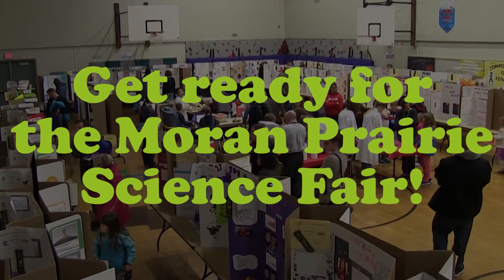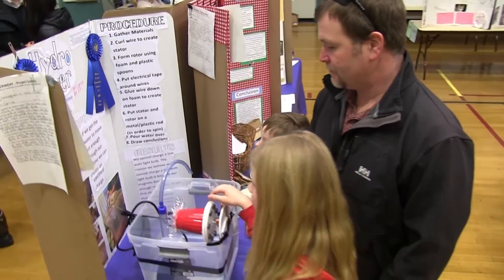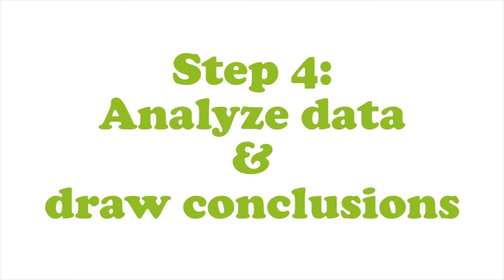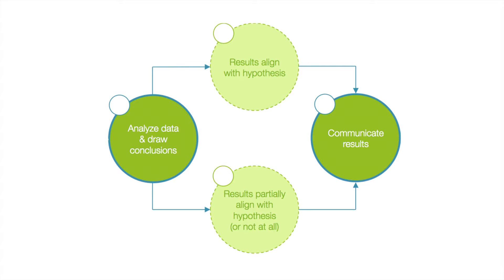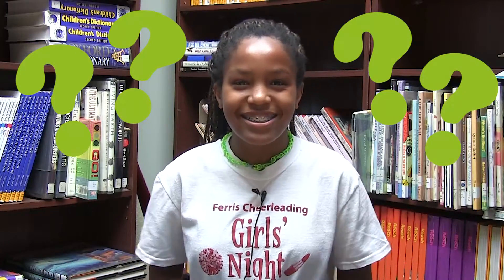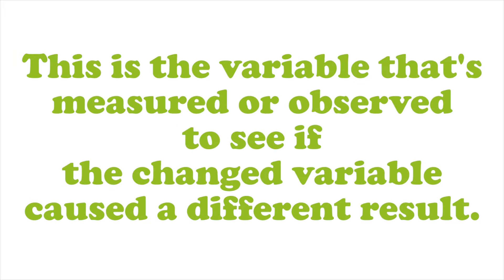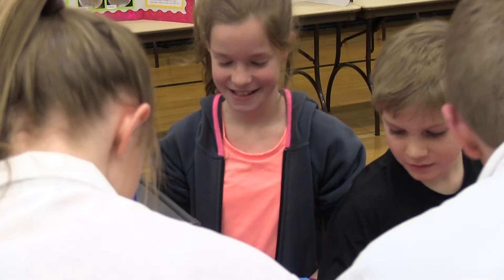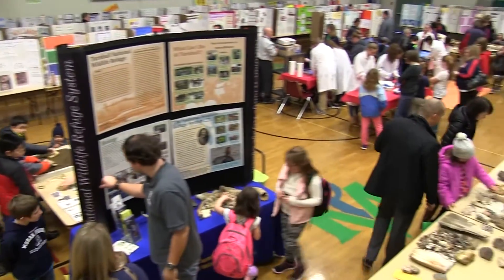Introducing the scientific method, for science fair participants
For the past 25 years, young scientists have taken part in the Moran Prairie Elementary Science Fair. Besides having fun, students get to investigate something they're interested in and present their research to an audience of their peers, high school students, and community members.
In this video, real live Moran Prairie students outline the process and expectations of the fair, and give an explanation of the scientific method.